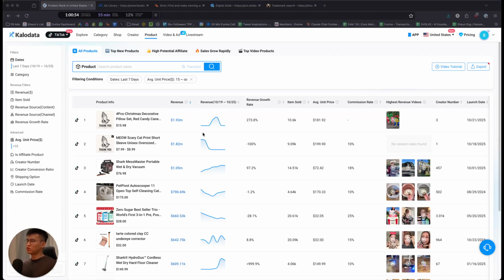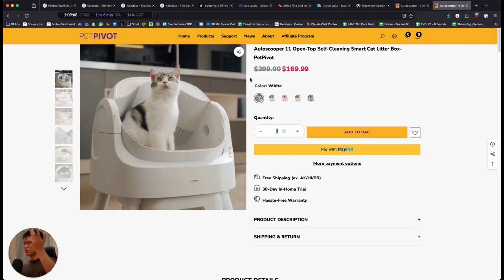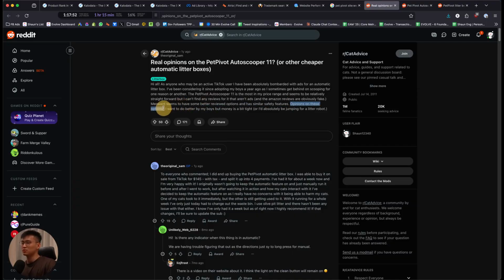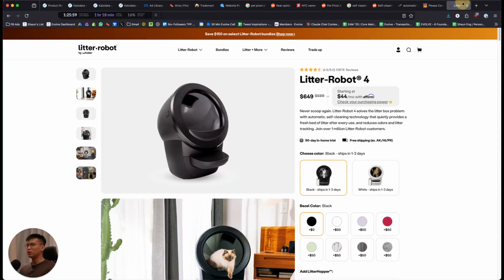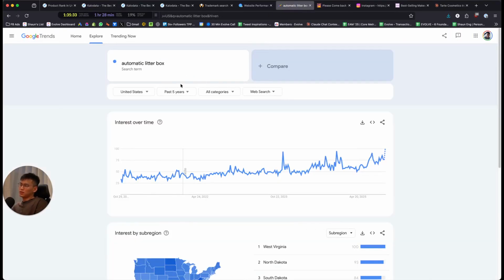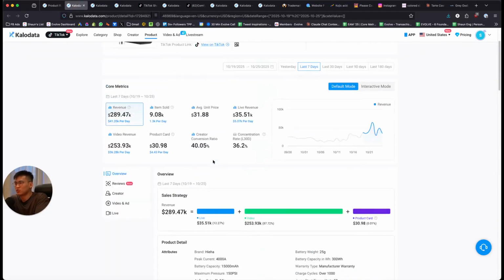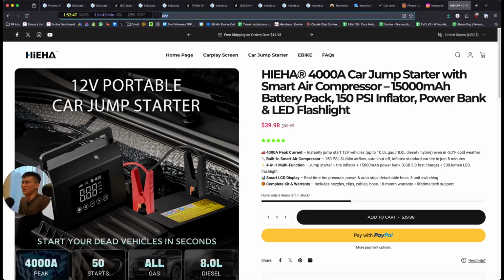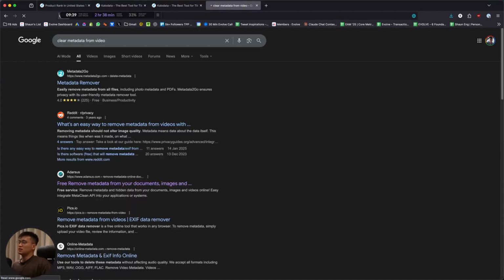Live product hunting